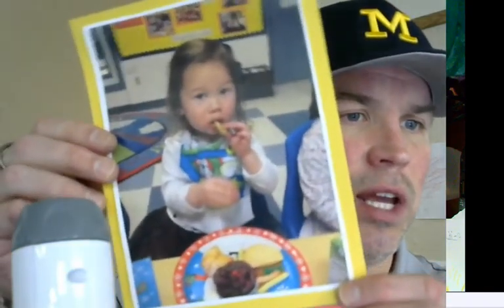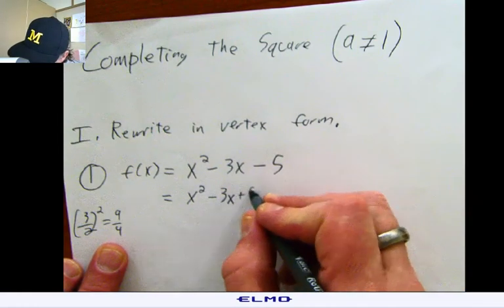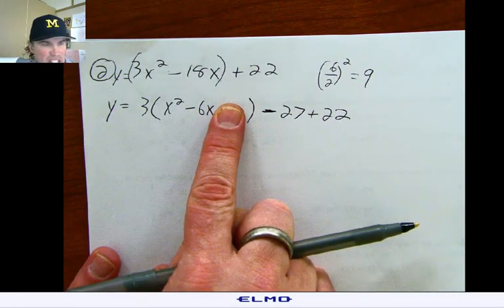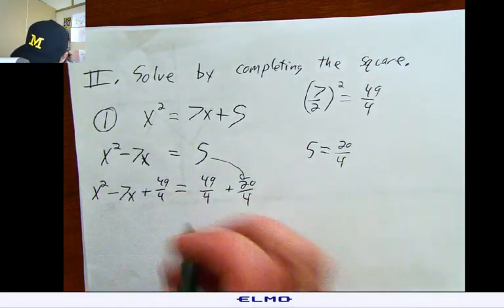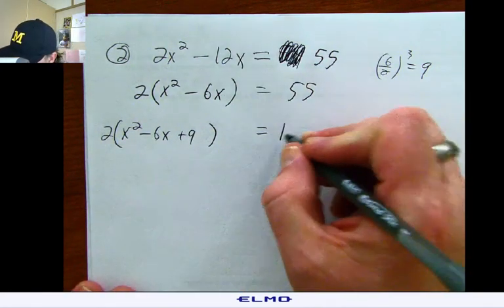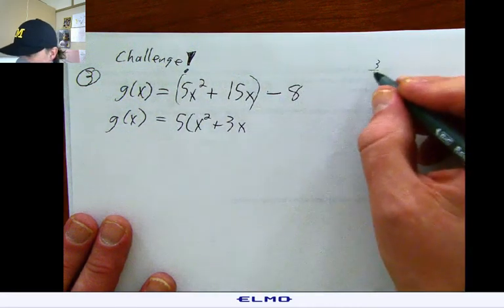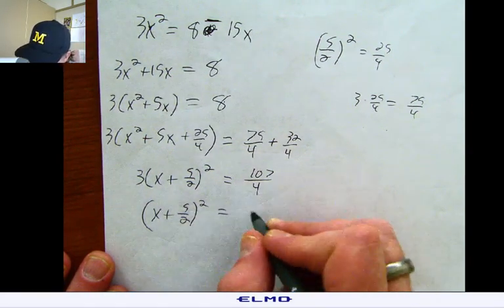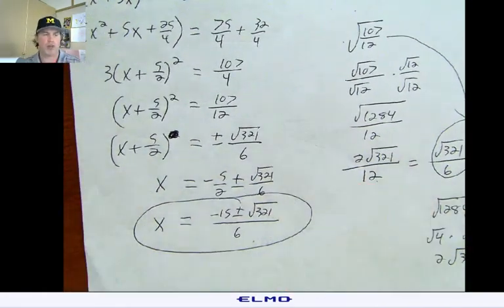Completing the Square a not= 1